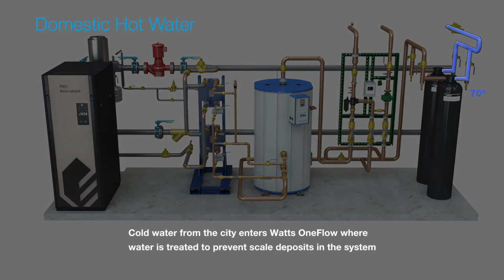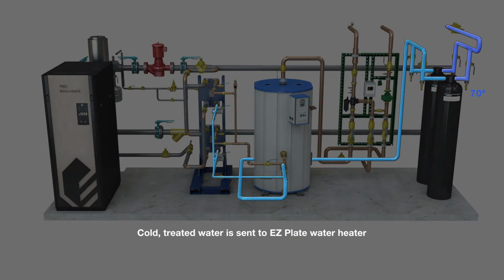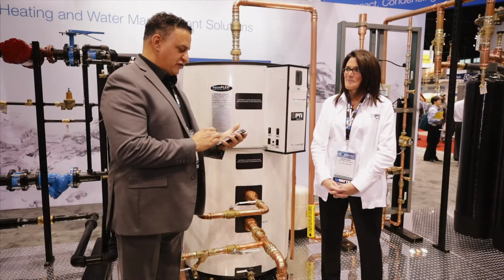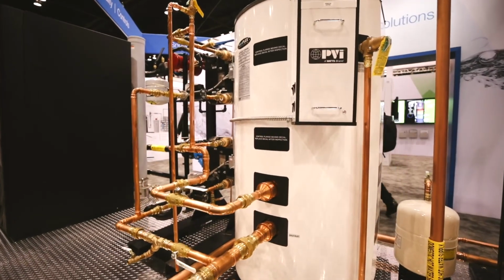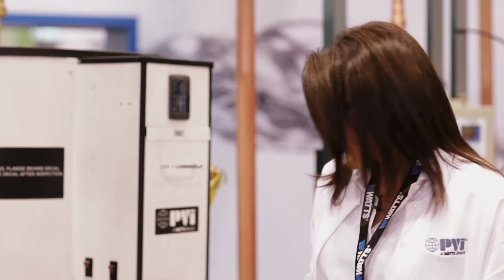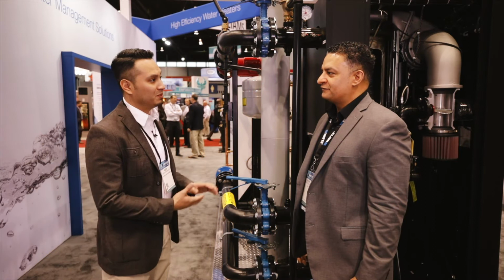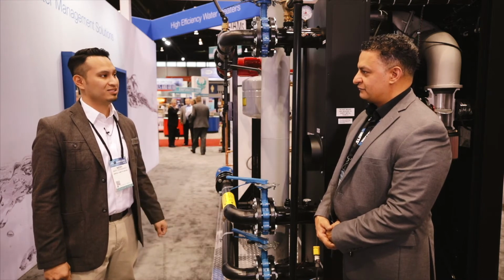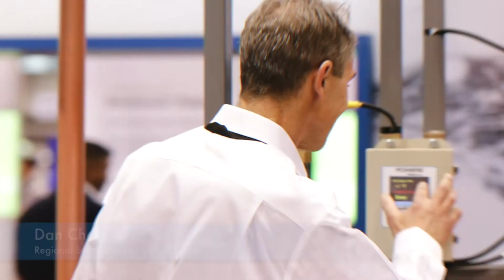Straight from the Show Floor: Introducing Complete Heating & Water Management Solutions at AHR 2018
If water management is the problem, Watts Complete Heating and Water Management Solutions is the answer. Watts, AERCO, and PVI team up at the 2018 AHR Expo to showcase this solution. To learn more, visit the following pages: